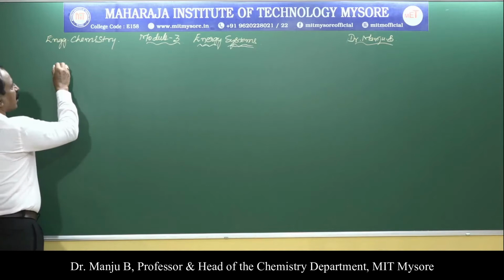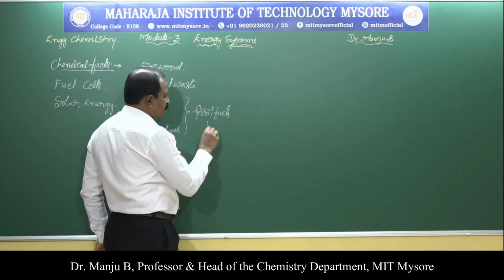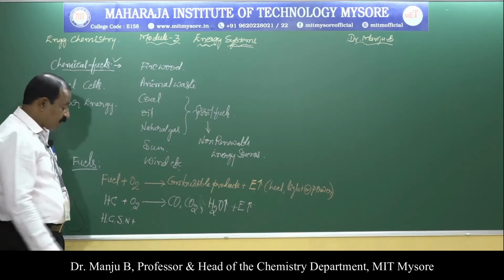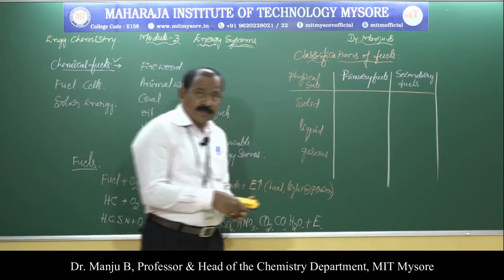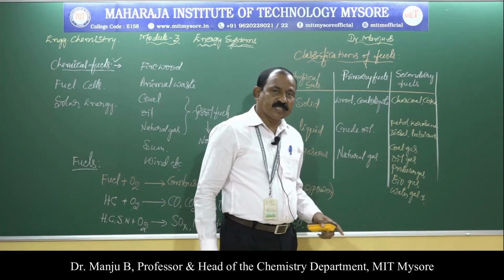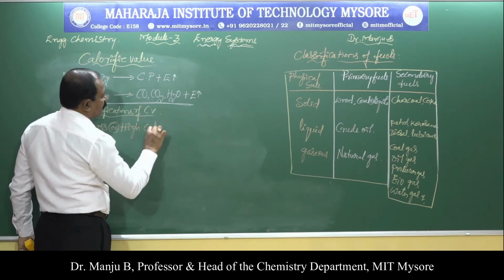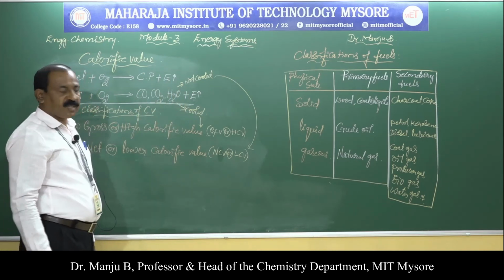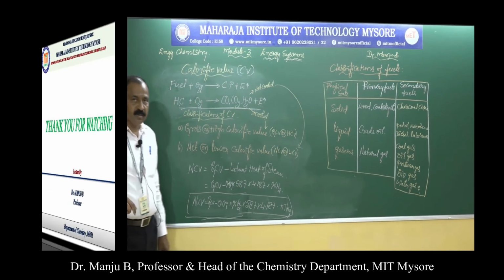First Sem Chemistry 18CHE12 M3 1 Prof BM